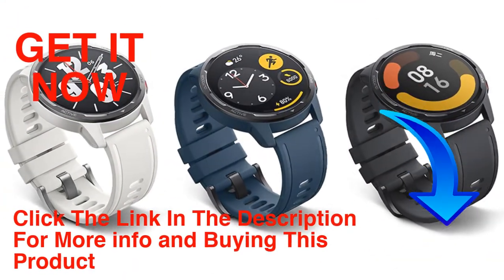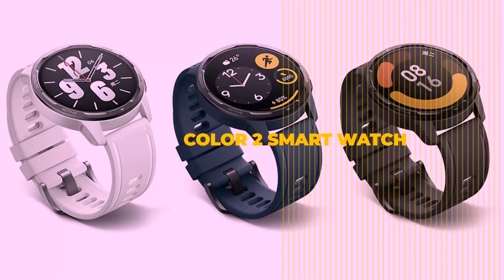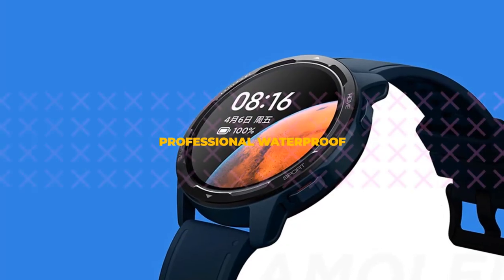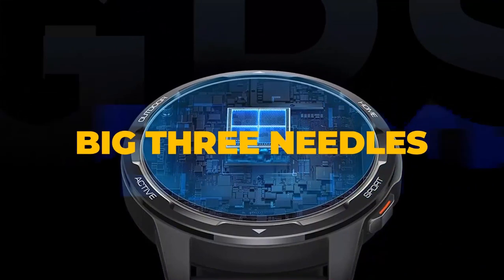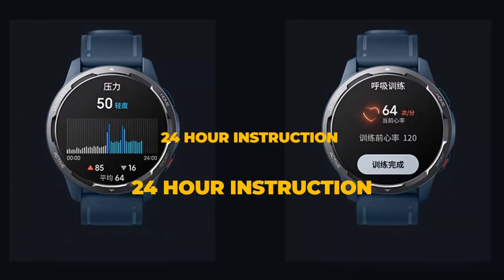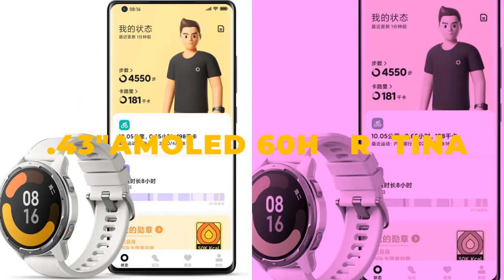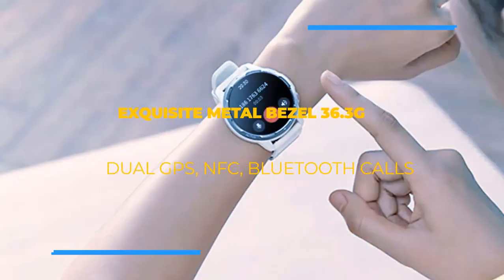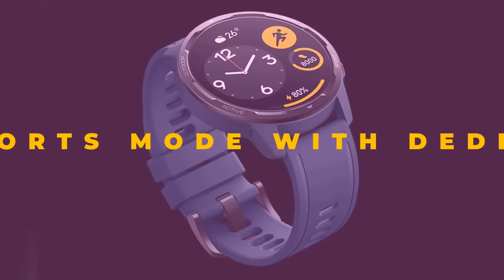Xiaomi Mi Watch Color 2 Smart Watch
Features :
1.Professional Waterproof
2.Big Three Needles
3.24 hour instruction
4.Message Reminder
5.1.43"AMOLED 60Hz Retina
6.Exquisite Metal Bezel 36.3g
7.Dual GPS, NFC, Bluetooth Calls
8.117 Sports Mode with Dedicated
9.Third Party App Support
10. 470mAh battery

The new Xiaomi Watch Color 2 upgrades the Color Watch with better battery life, 117 Sports Mode, and display. Also, it now has 117 Sports Modes with 19 Professional Sports Modes, Heart Rate, and Blood Oxygen monitoring systems. The Xiaomi Mi Watch Color 2 has a 1.43-inch High-Definition Retina display with a 60Hz refresh rate. Moreover, this latest Mi Watch Xiaomi comes in an exquisite metal body design with only 36.3g. There is also support for installing third-party Apps. You can select over 200 dials for customizing watch faces. The smartwatch is 5ATM waterproof and has all the health tracking plus sleep monitoring.